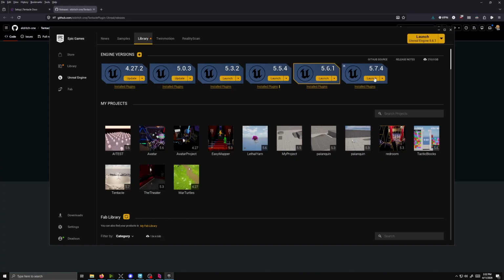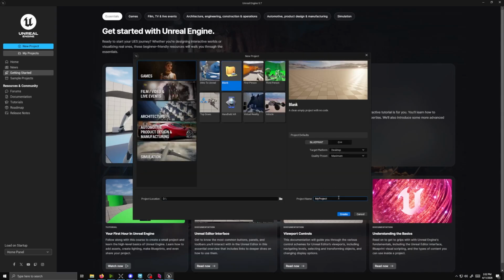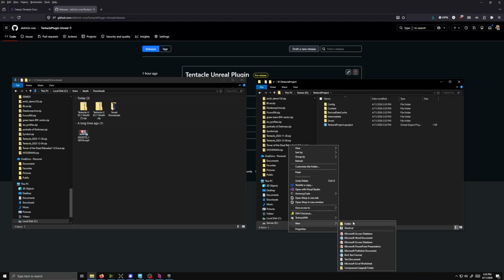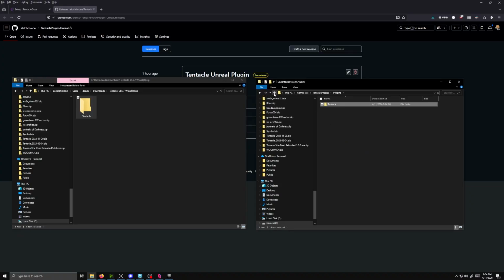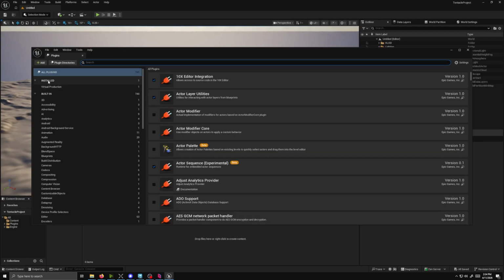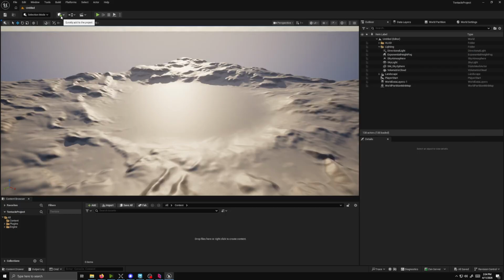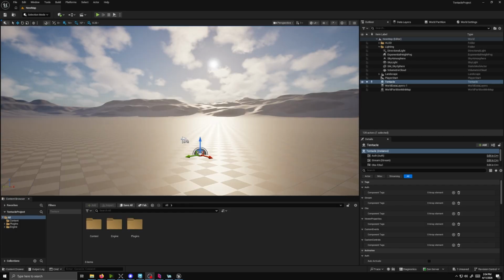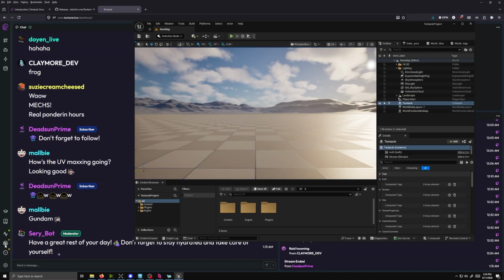Tentacle Tutorial - Unreal - Setup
Learn how to get the Tentacle plugin installed into your Unreal project and connect it to the web app.